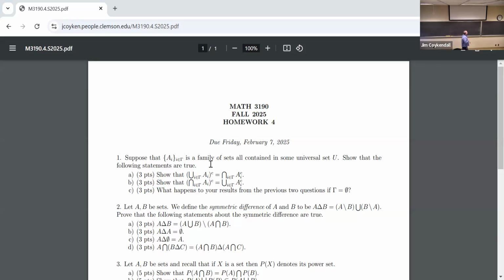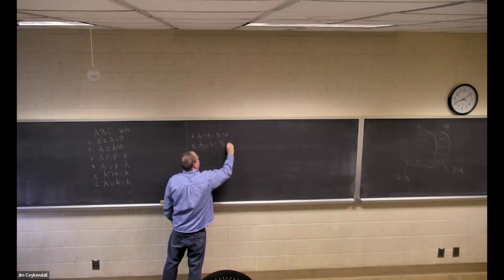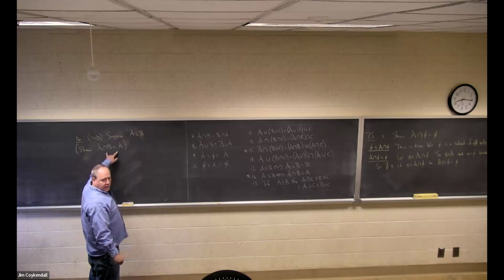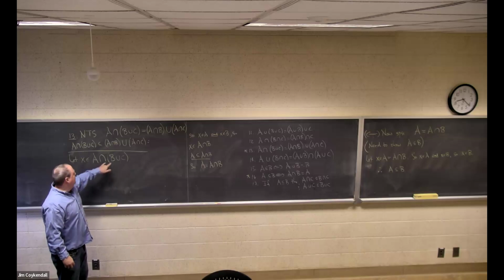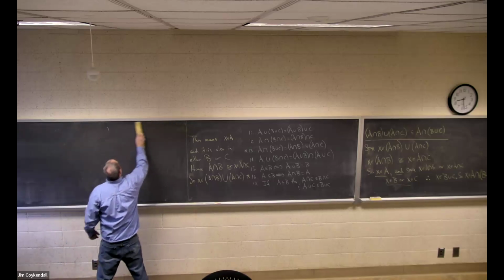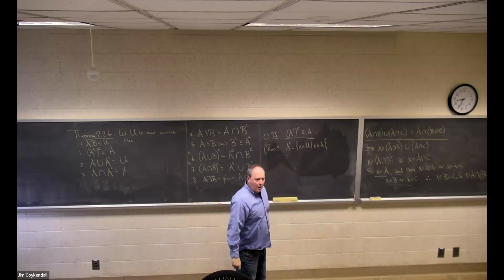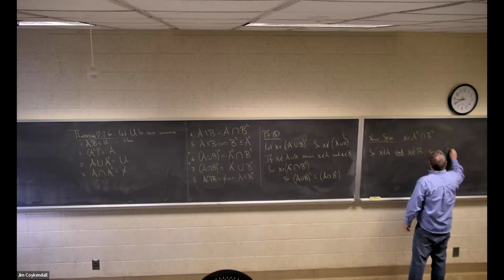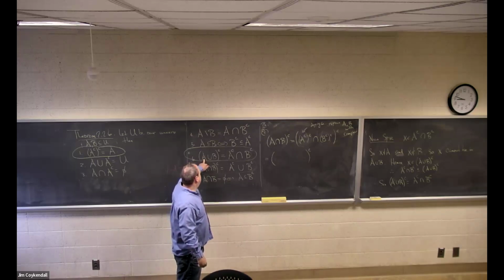Math 3190, 1/31/2025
More on operations on sets. Near the end a stumbled/blundered a bit on the proof with time running out, and so if you are a student in my class this semester, you have until next class to get me a solution for extra credit (do it, it is easy :)). This will be smoothed out in the next lecture.